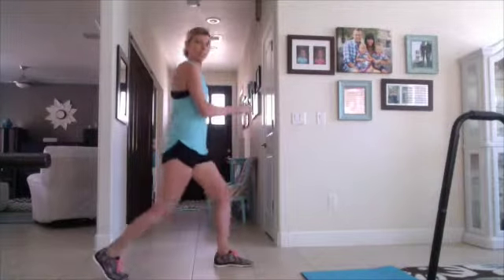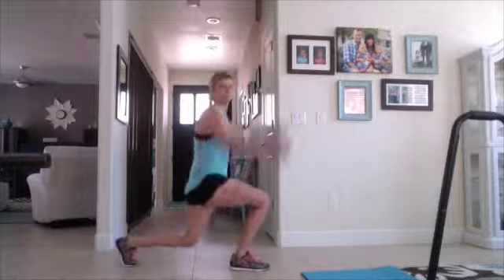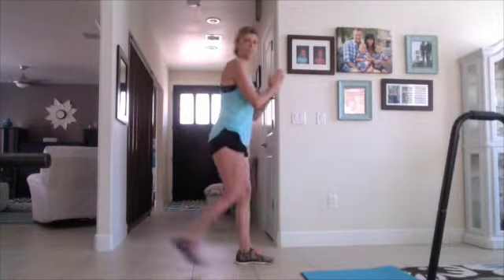Jump Lunges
This video is about Jump Lunges